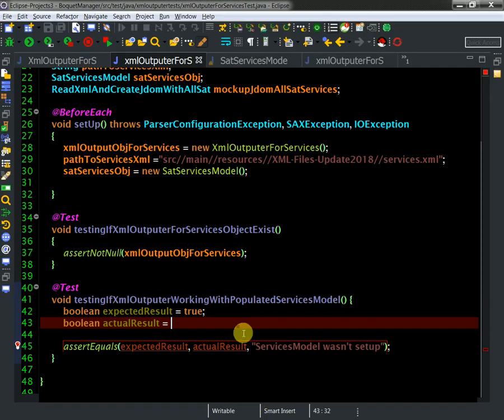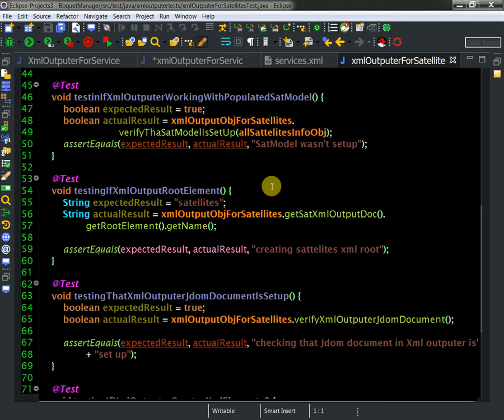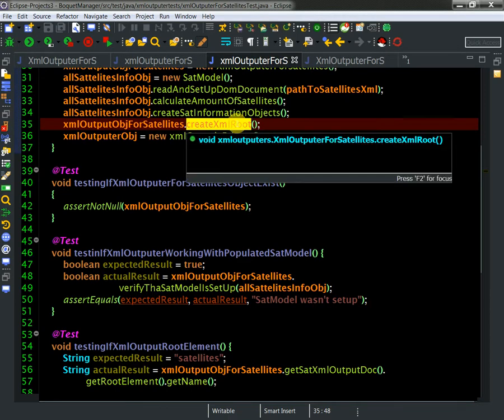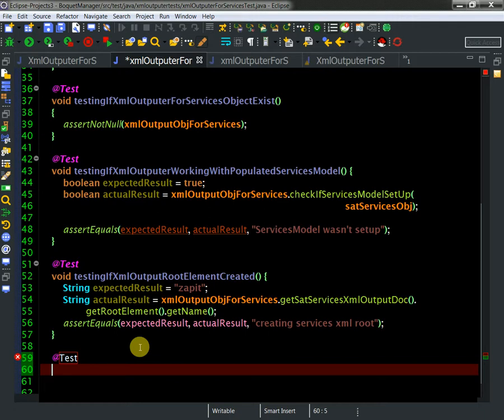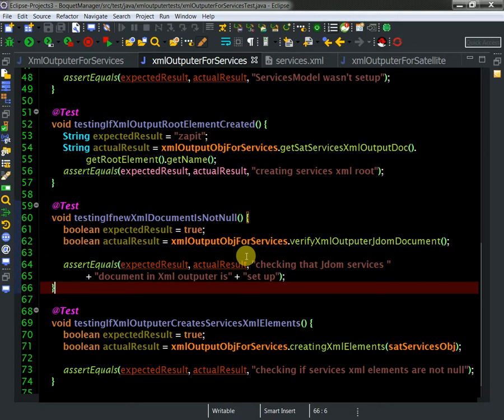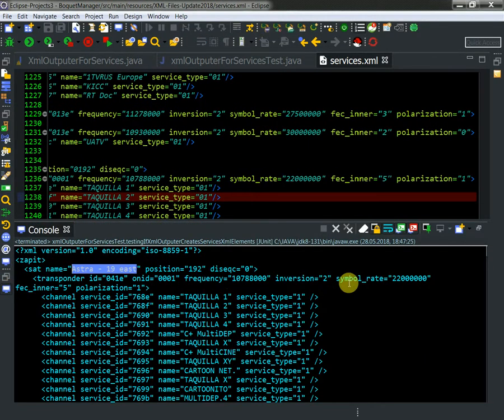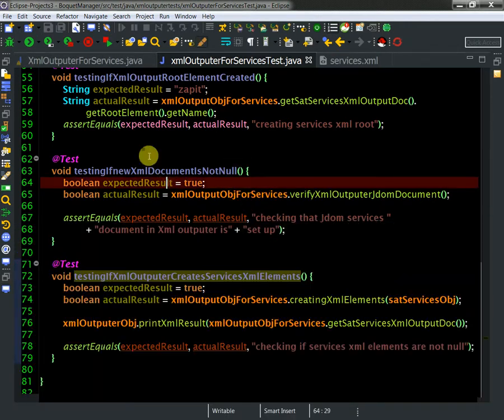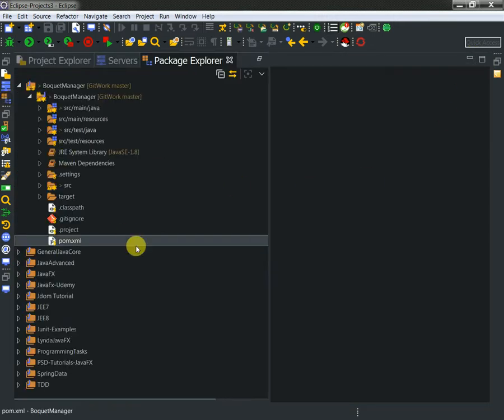28 GeneratingXmlForServices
Finaly some big result, creating a XML is a lot of fun!!!

Support us!

BTC: bc1qzfjtuxc6e68kzfaexr995xtu5xjtyzmtuukvz6
ETH: 0x89895850C2346EBE3a0d693be8c7d9a52A58f15E
Stellar: GCK4O37GEXYR3K6GU5NARW3CD5PRYDYE2WHWITVRJOKYPNIJJC6JM7ZK

OUR PARTNER
Finst offers its services on an execution-only basis and does not provide investment advice. Finst B.V. is authorized as a crypto-asset service provider under Regulation (EU) 2023/1114 (MiCA) by the Dutch Authority for the Financial Markets